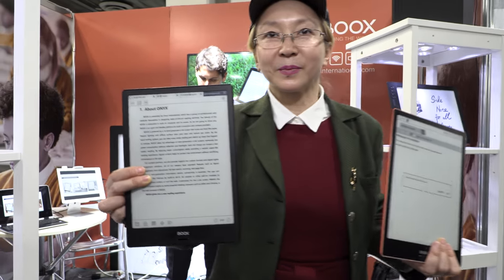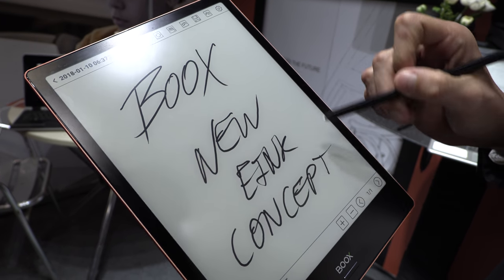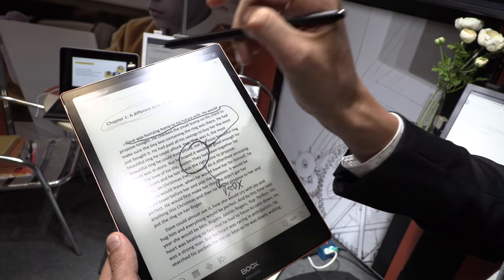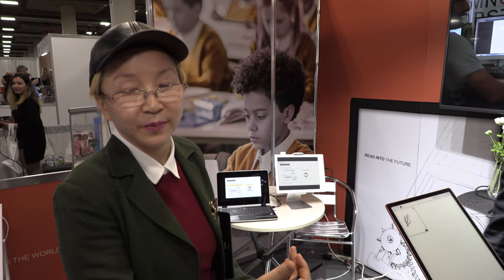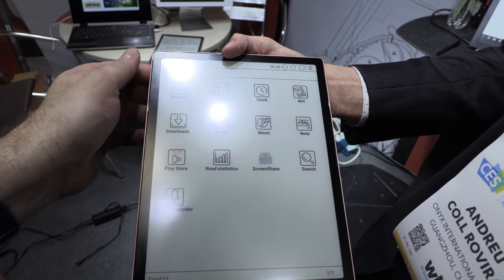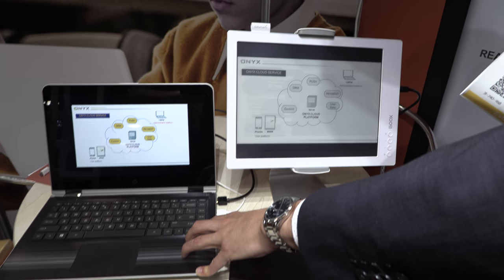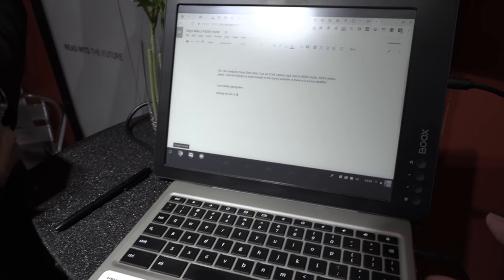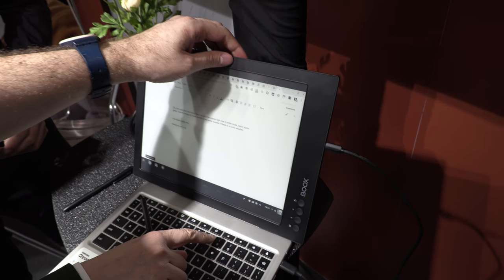Onyx Boox Note 10.3" and Max2 13.3" now shipping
At CES 2018, Onyx is launching Boox Note, the nicest E Ink device yet, thin and light (320gr) 10.3" 1872x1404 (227dpi) E Ink notepad e-reader to be shipping at $549 and the Onyx Boox Max2 is a 13.3" 2200x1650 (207dpi) E Ink notepad e-reader at 550gr in weight for sale now at $849 (price to be $799) both run on a Quad-core ARM Processor, with Bluetooth, Wi-Fi, very long battery life with a 4100mAh battery in both. The HDMI input is available on Max2 to use the 13.3" E Ink display as a Computer monitor. Both come with WACOM stylus note input with 2048 levels of touch input for annotations, note taking, idea scribbling, pdf document scribble overlays, with 11 ebook formats supported, eventually that can be used for collaboration and productivity. Both run Android and any Android apk that runs on Android 6 can be loaded and used on these devices which run with 2GB RAM and 32GB Flash storage with a MicroSD slot.

Filmed in 4K60 at CES 2018 using Canon GX10 ($2499 same as Canon XF400 (+ dual XLR) and Canon XF405 (+ SDI/Ethernet). Get $25 off camera rental with this